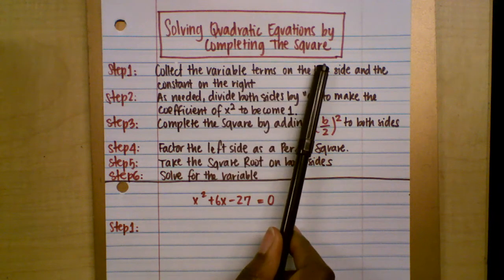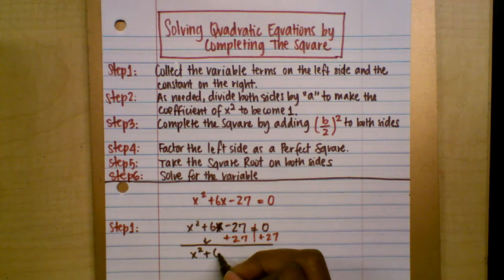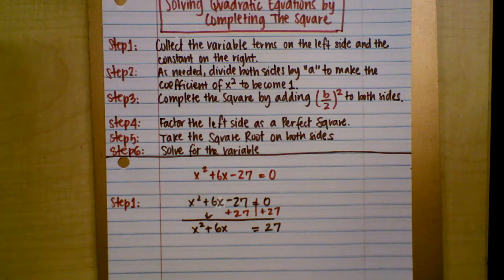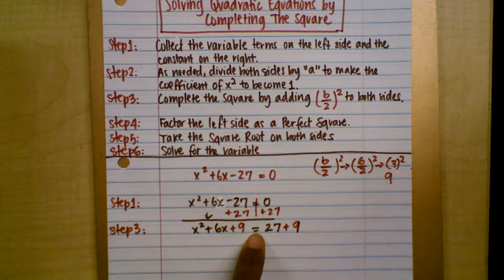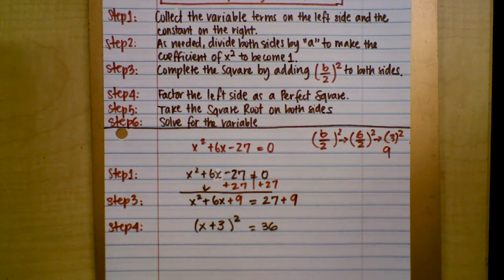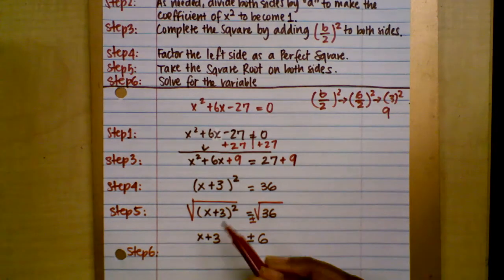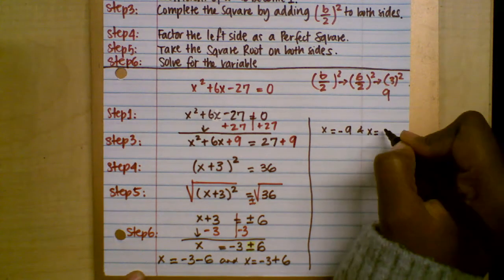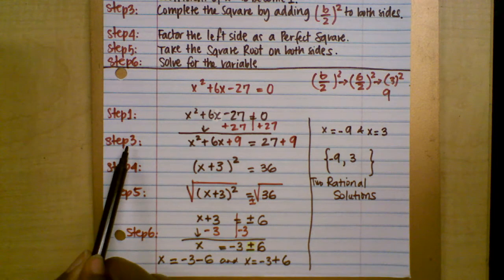Solving Quadratic Equations by Completing the Squares-Part 1!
Hi Amazing Students!
In this video, I am showing you how to Solve Quadratic Equations by Completing the Square. Example #1: This quadratic equation has Two Rational Solutions.